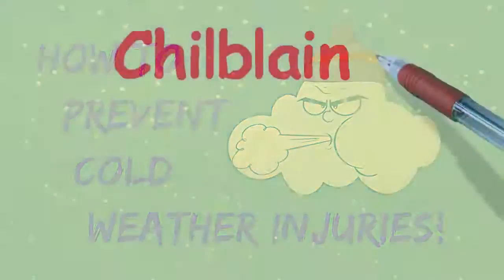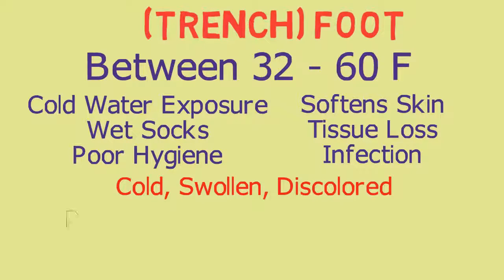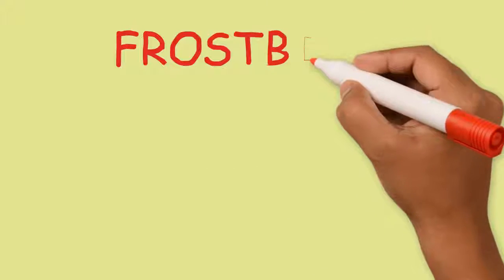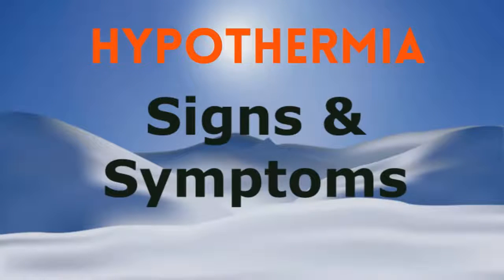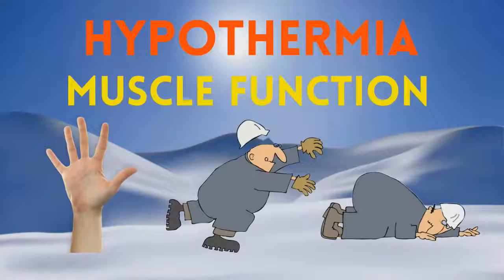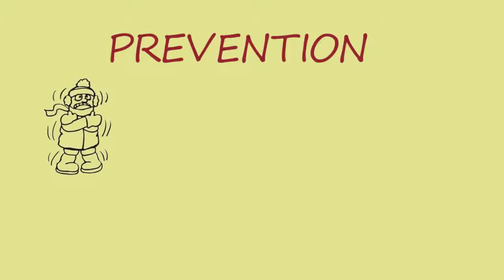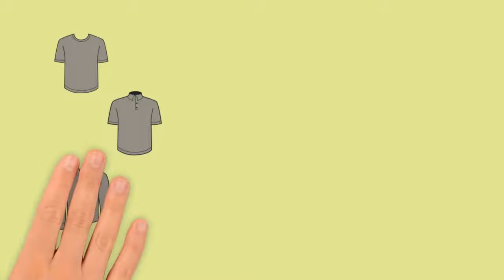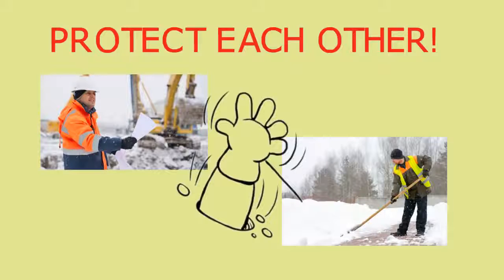Deadly Cold Exposure Cold Weather Safety Tips Safety Training Video